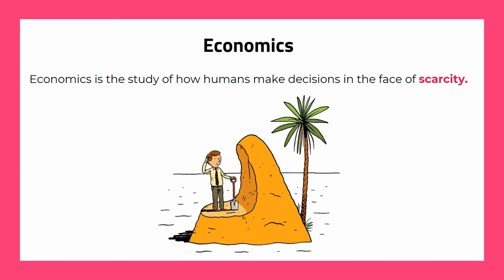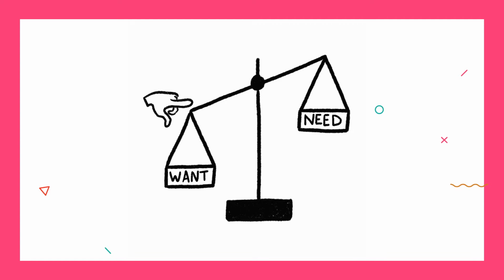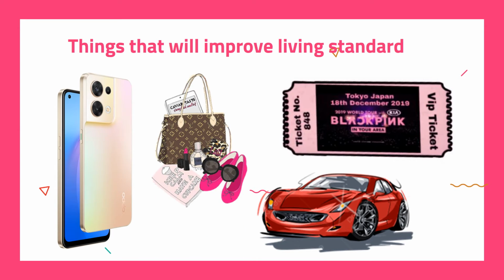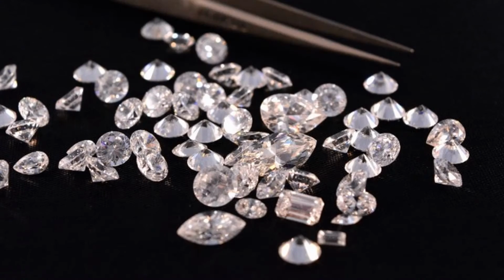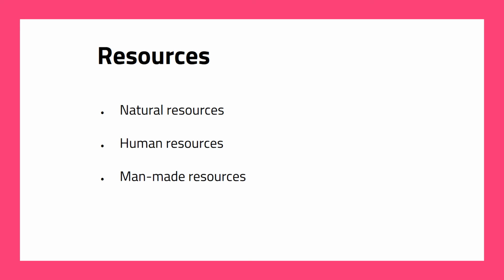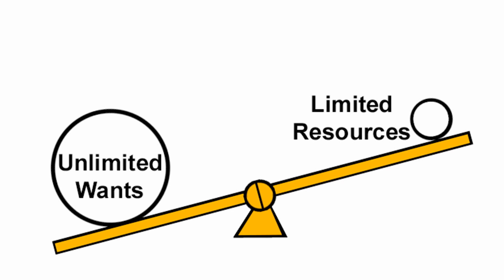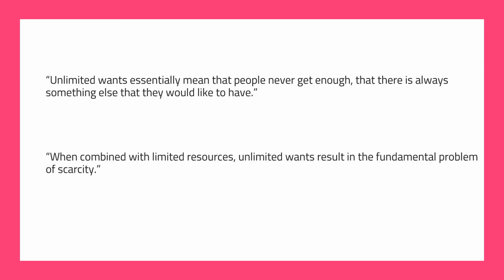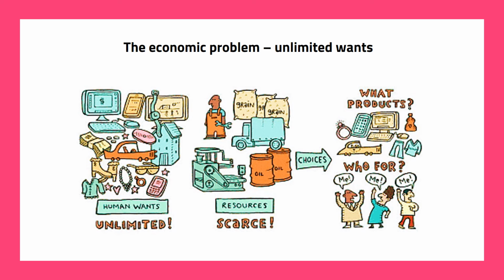How Resources Limits the Ability to Satisfy Wants and Needs